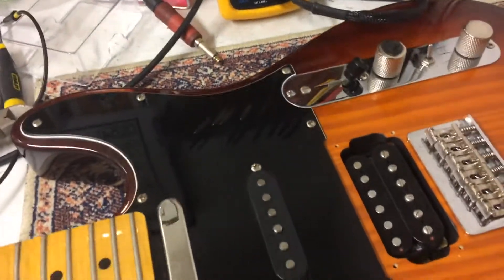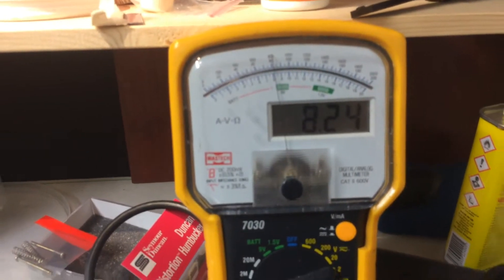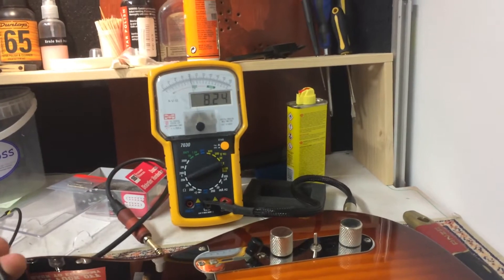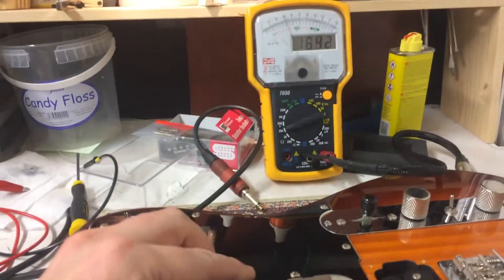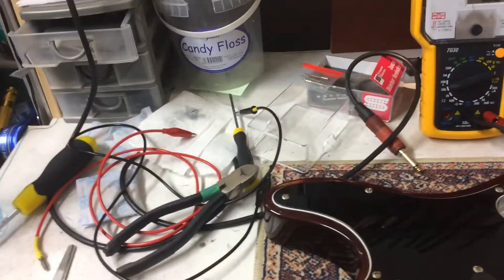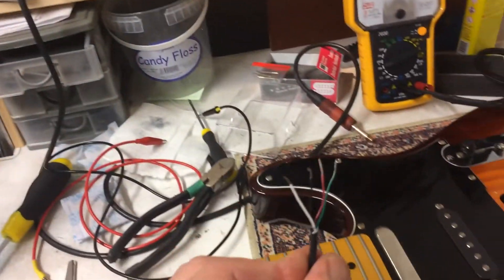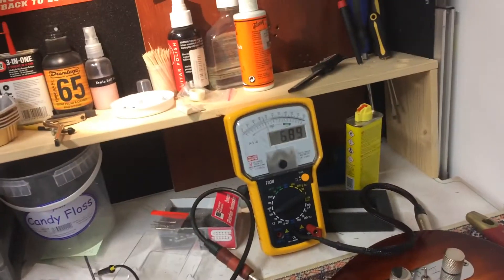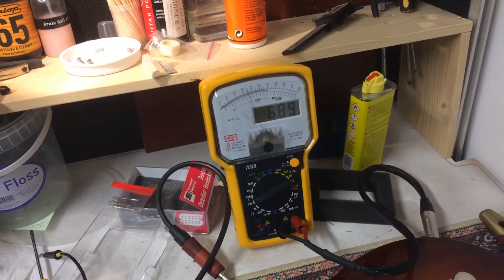Checking pickup phase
Leif B from RNR Workshop uses a chunk of metal to determine the phasing in a Fender Tele